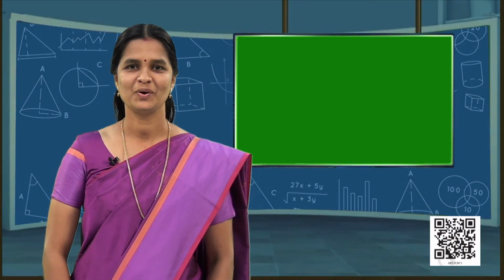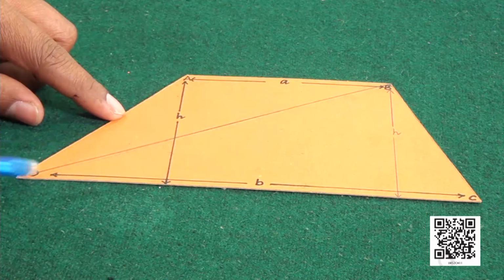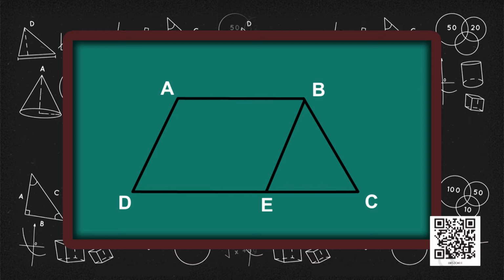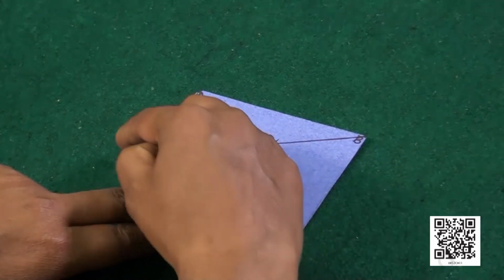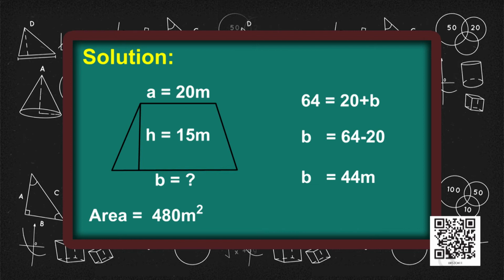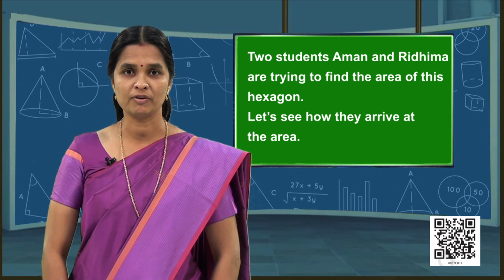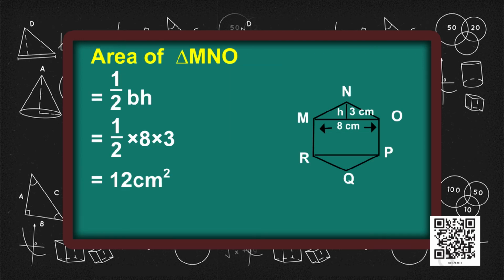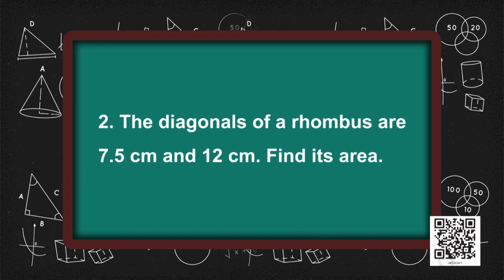Class VIII Maths Chapter 11 Mensuration Area of Quadrilaterals